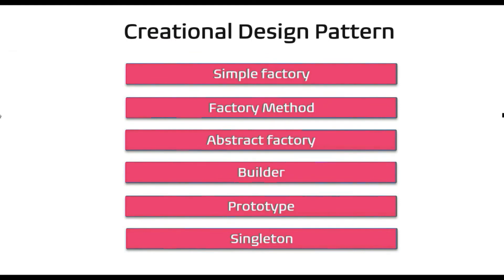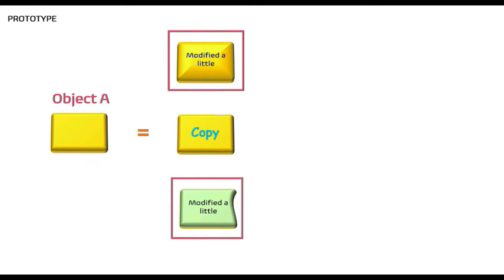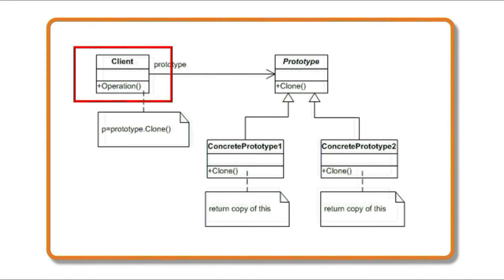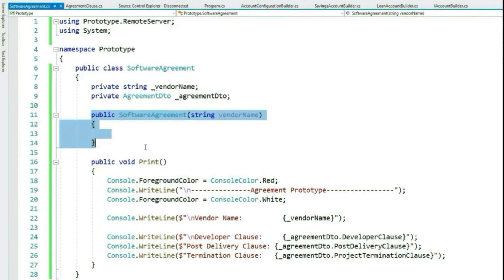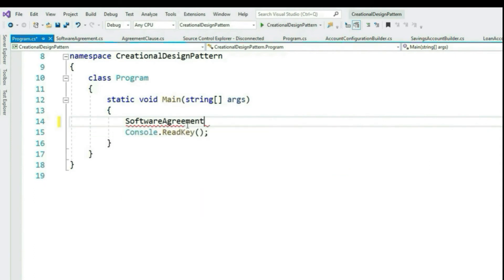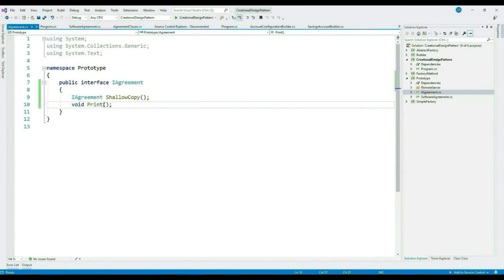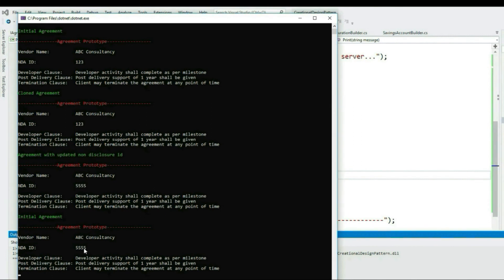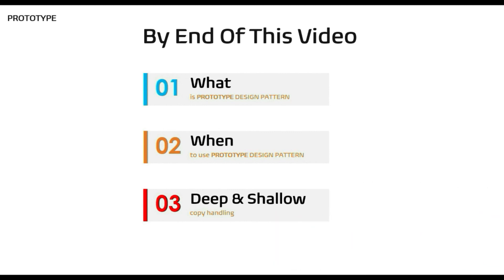Prototype Design Pattern in c# | Design Pattern (Part 7) - When to use Prototype Design Pattern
Prototype Design Pattern is explained using a real world scenario. It explains what is Prototype design pattern, when to use Prototype Design Pattern, discusses about shallow and deep copy and how to use prototype design pattern in C#. I have tried to explain it in most simplest way mostly with live demo.